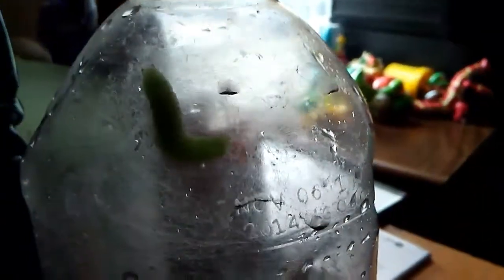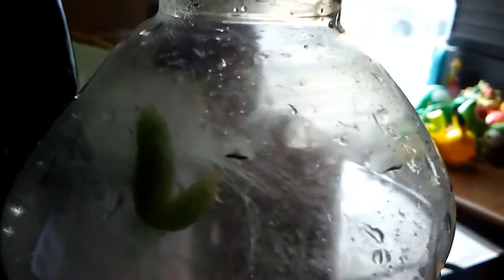This an inch worn crysalist cycle